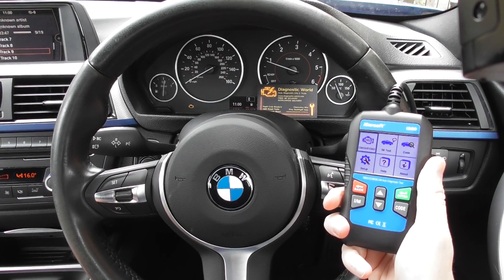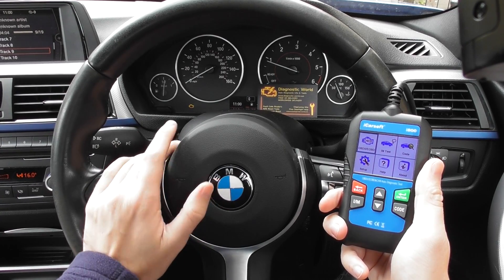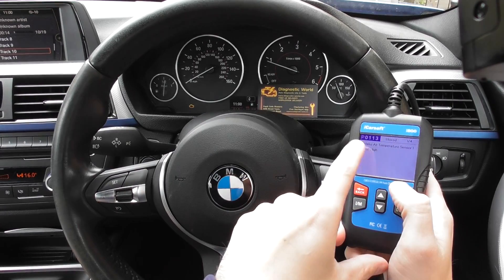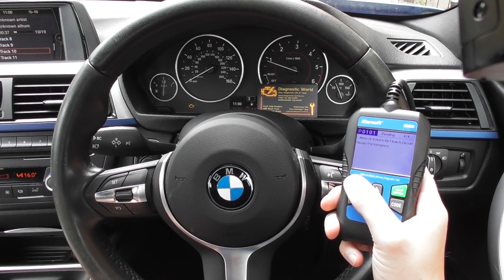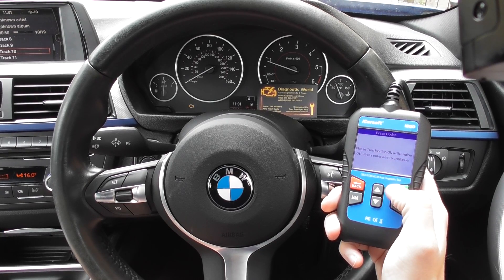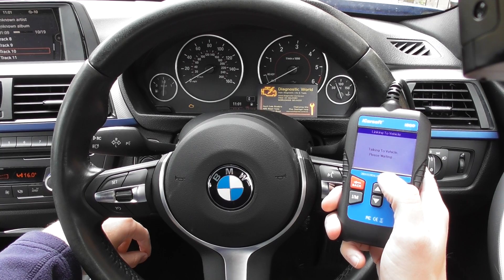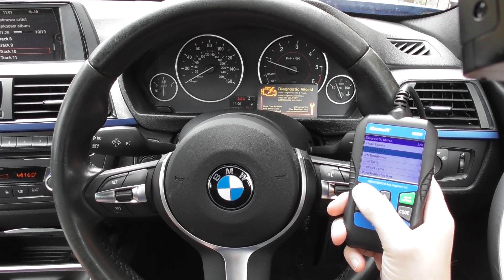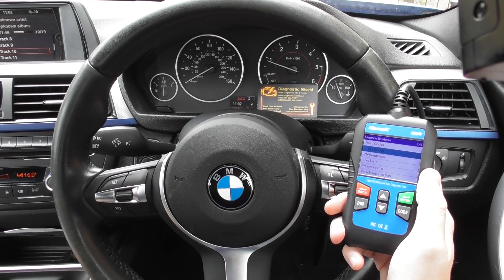BMW F30 F31 F32 Check Engine Light Reset Turn Off p0101 p0113 iCarsoft i800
This is the BMW 3 & 4 Series F30 F31 F32 Check engine light reset guide, it will show you how to diagnose and how to reset/turn off check engine light. The kit we are using here is the iCarsoft i800 which is shown right